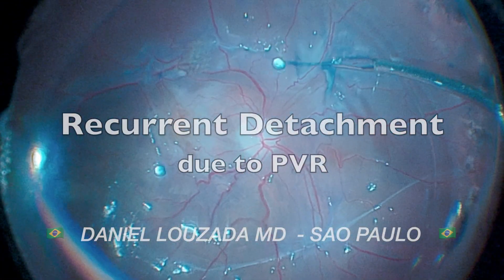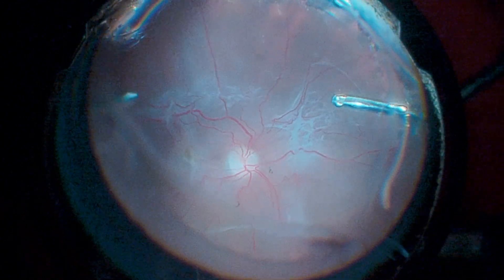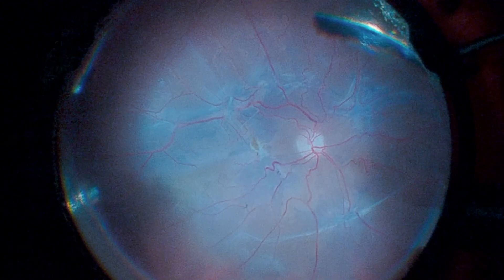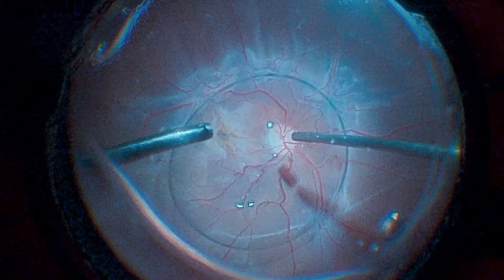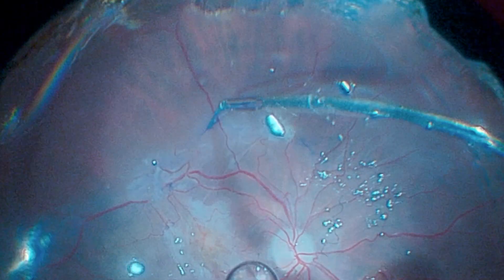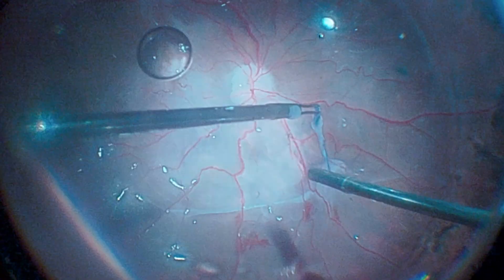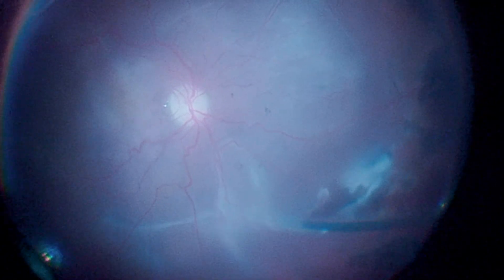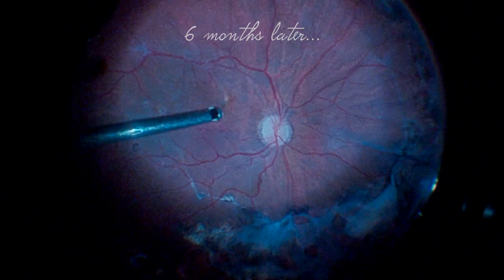Recurrent Detachment due to PVR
🇬🇧 In this video, shared by Dr. Daniel Louzada from São Paulo, Brazil, we will discuss the surgical management of a case of retinal redetachment due to PVR (proliferative vitreoretinopathy). Completely removing the membranes is crucial for the prognosis of these patients. We can use brilliant blue dye under air to diffusely stain the ILM (internal limiting membrane), providing negative staining of the PVR areas, which can be easily identified. The use of perfluorocarbon facilitates and makes safe the removal of the membranes, avoiding iatrogenic tears.

🇧🇷 Neste vídeo, compartilhado pelo doutor Daniel Louzada, de São Paulo, Brasil, discutiremos o manejo cirúrgico de um caso de re-descolamento de retina por PVR. Remover completamente as membranas é fundamental para o prognóstico desses pacientes. Podemos utilizar o corante azul brilhante sob ar para corar difusamente a MLI, proporcionando coloração negativa das áreas de PVR, as quais podem ser facilmente identificadas. O uso do perfluorcarbono facilita e torna segura a remoção das membranas, evitando-se roturas iatrogênicas.

🇪🇸 En este video, compartido por el doctor Daniel Louzada de São Paulo, Brasil, discutiremos el manejo quirúrgico de un caso de redislocación retiniana por PVR (proliferación vitreorretiniana). La eliminación completa de las membranas es crucial para el pronóstico de estos pacientes. Podemos utilizar colorante azul brillante bajo aire para tenir difusamente la MLI (membrana limitante interna), proporcionando tinción negativa de las áreas de PVR, las cuales pueden ser fácilmente identificadas. El uso de perfluorocarbono facilita y hace segura la eliminación de las membranas, evitando roturas iatrogénicas.